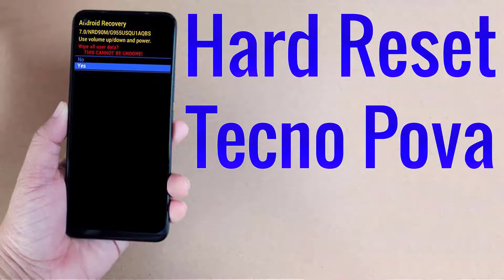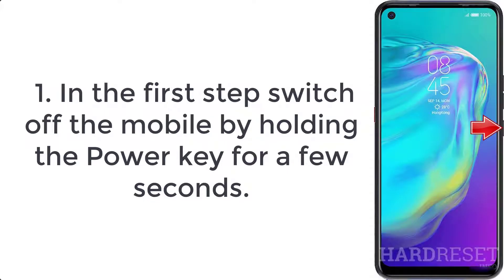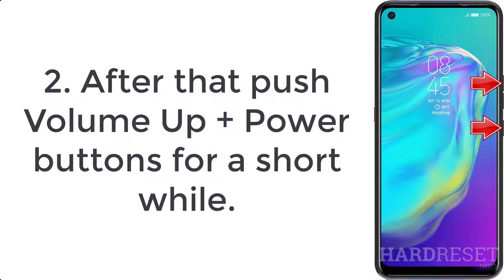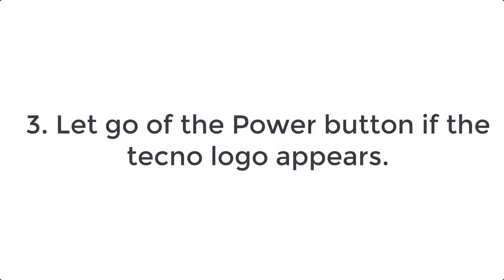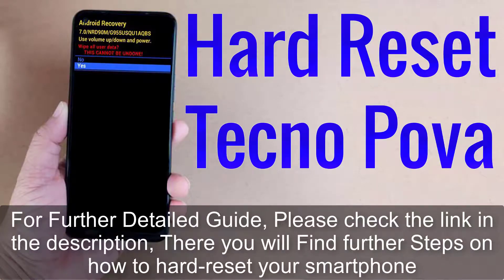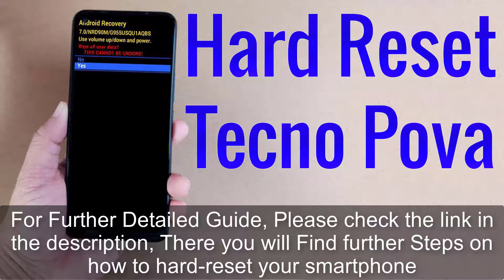Hard Reset Tecno Pova | Factory Reset Remove Pattern/Lock/Password (How to Guide)